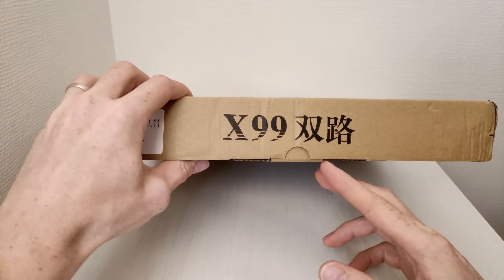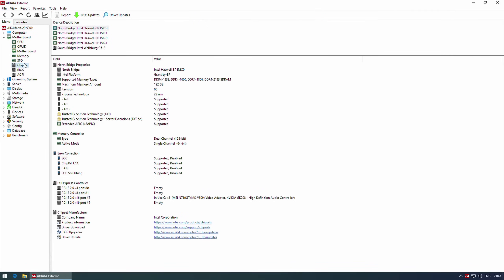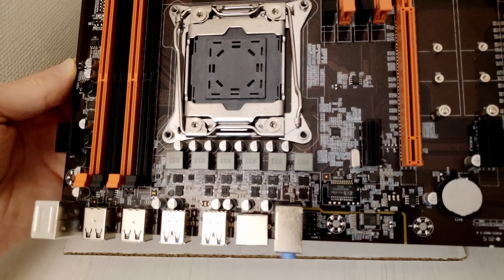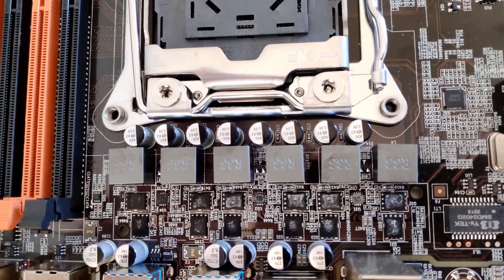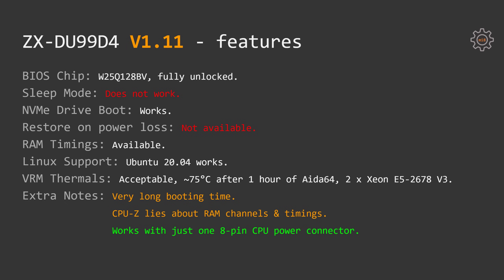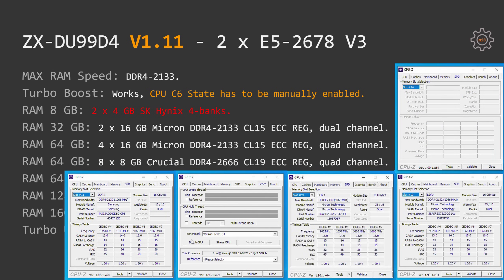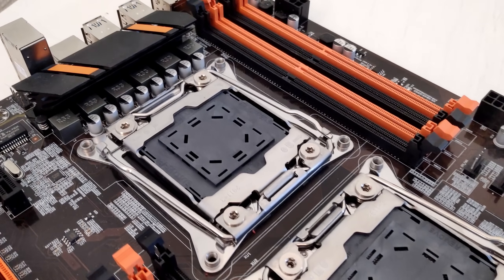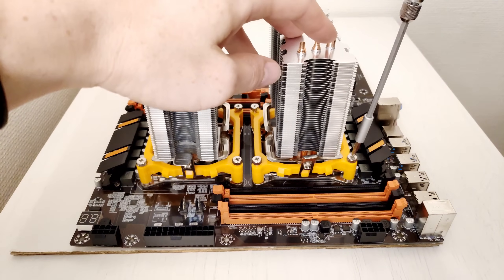🇬🇧 Detailed review of ZX-DU99D4 V1.11 Dual Socket LGA 2011-3 | E5-2678 V3 | E5-2620 V4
Detailed review of the cheapest Chinese dual CPU X99 motherboard for Intel LGA 2011-3 socket – ZX-DU99D4 V1.11, which is available on AliExpress under Kllisre, Atermiter, and Machinist names. Unlocking turbo boost with Intel Xeon E5-2678 V3 and testing Xeon E5-2620 V4. Testing different RAM configurations: 16 GB, 32 GB, 64 GB, 128 GB, 160 GB (max supported is 256 GB), in single, dual and quad channel configurations.

00:00 Welcome to Miyconst Hardware.
00:13 Motherboard specification and slots/ports overview.
05:24 Testing ports & slots.
06:20 Testing features.
07:46 Testing Xeon E5-2678 V3.
09:23 Testing Xeon E5-2620 V4.
10:01 Verdict.
11:53 Discussing gaming on dual socket setups.
13:14 Alternatives.

Turbo Boost unlock step by step guide (using FFS driver) Turbo Boost unlock step by step guide (using EFI driver)

Kllisre / Atermiter / Machinist X99 Dual
Machinist X99Z V102
Machinist X99Z V102 with updated radiator
JingSha X99 D4
Kllisre / JingSha X99 D8
X99 D8 + E5-2678 V3 + 32 GB RAM
X99 D8 + E5-2620 V3 + 16 GB RAM
Xeon E5-2678 V3
KingSpec SATA SSD
KingSpec M.2 NVMe SSD